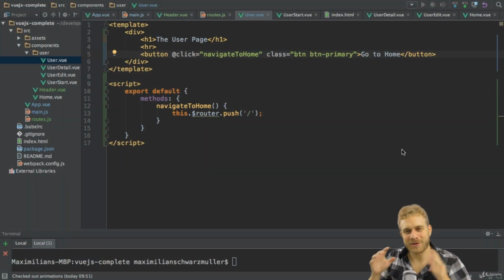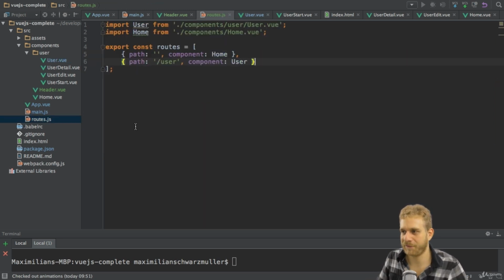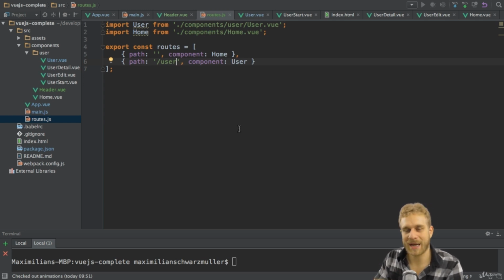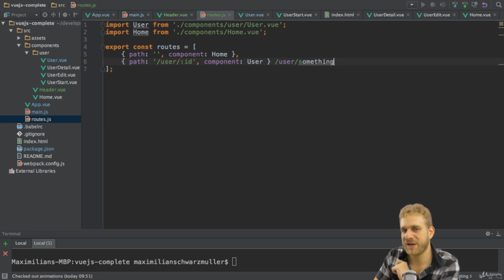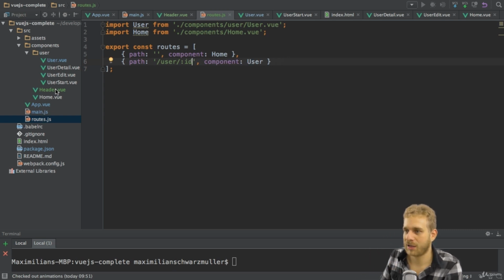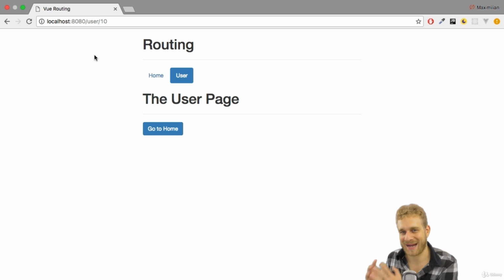XVI. Routing in a VueJS Application. 8. Setting Up Route Parameters